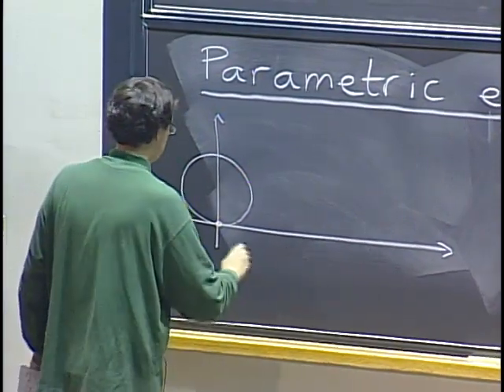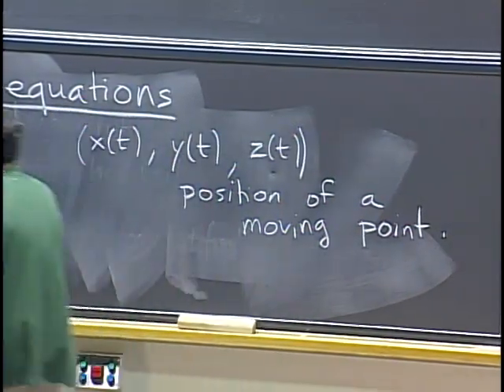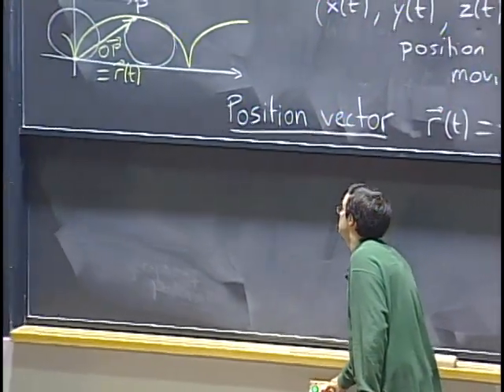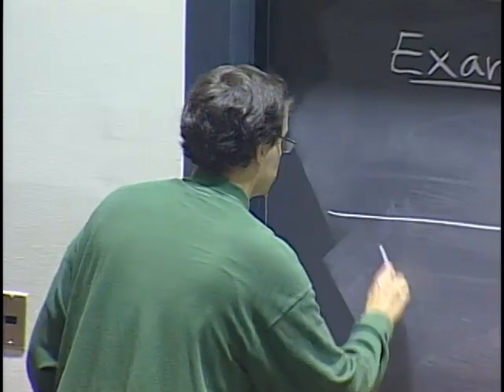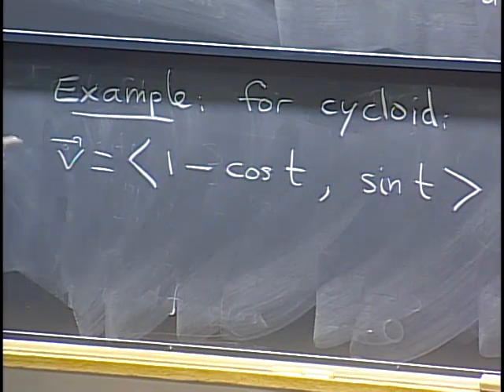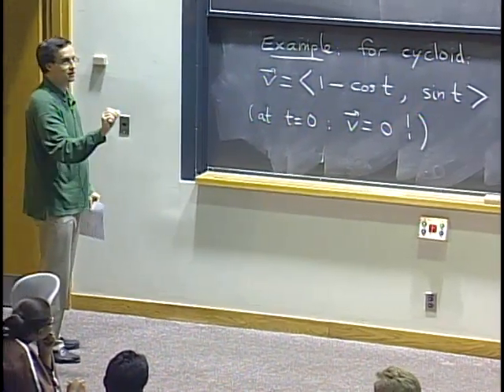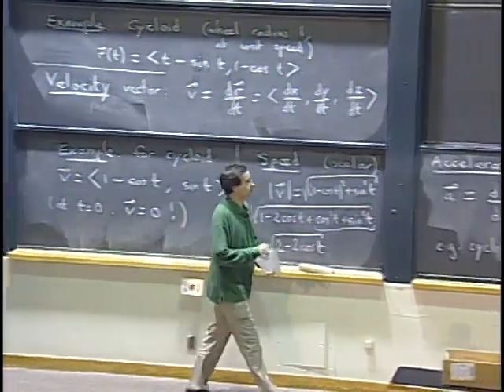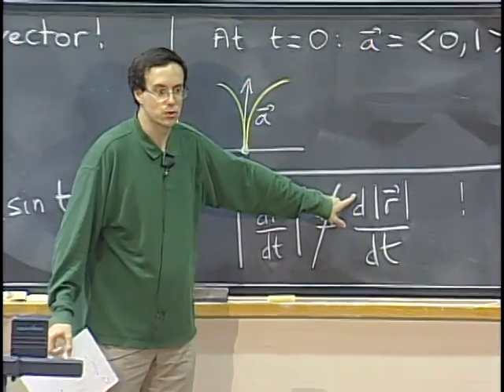Lec 6: Velocity, acceleration; Kepler's second law | MIT 18.02 Multivariable Calculus, Fall 2007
Lecture 06: Velocity, acceleration; Kepler's second law.